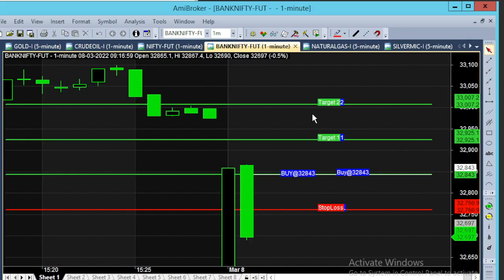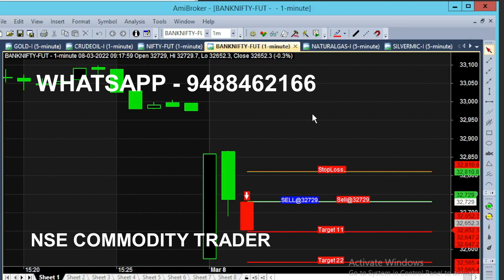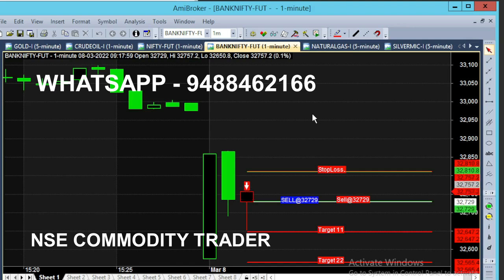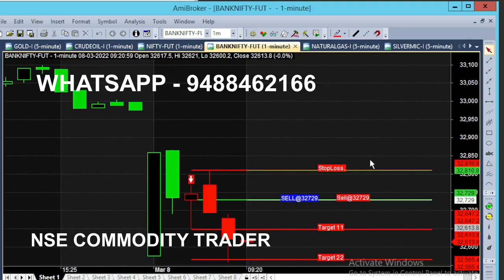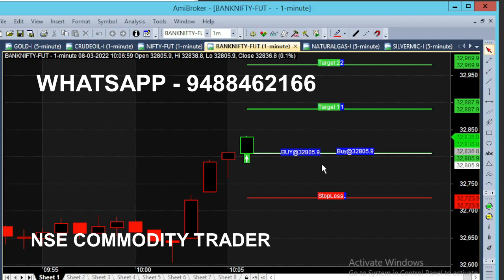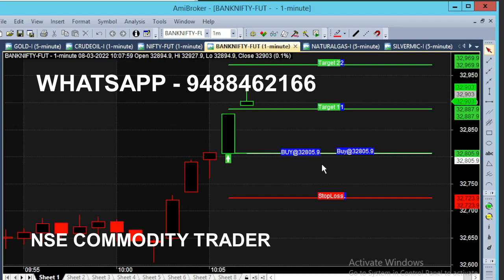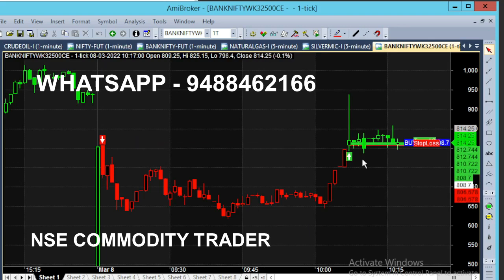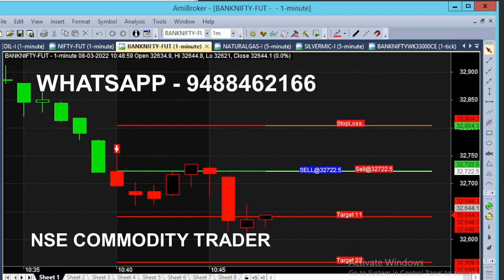Bank Nifty Option Scalping Indicator | 9.17 am Daily Buy Sell Trading Tips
Bank Nifty Option 9.16 am Intraday Buy Sell Trading Tips, Bank Nifty Scalping Indicator. Open market intraday trading tips.

⏱️⏱️TIME CODES⏱️⏱️
0:00​ - Market Opening
0:10 - 90 % Target Reached
1:00 - Live Trend Analysis
1:40​ - 10 am Market Trend
2:20​ - 2 Minutes Trading
2:38​ - Bank Nifty CE Call Option
3:10​ - Live Market Scalping Indicator